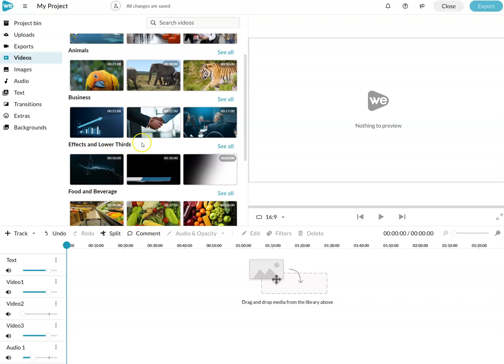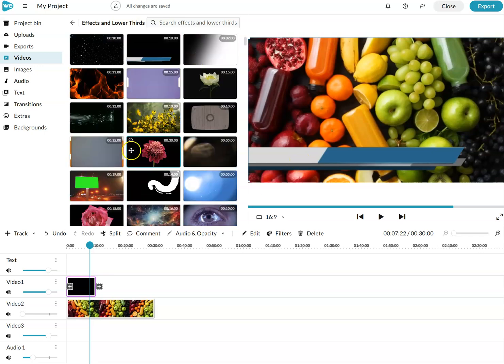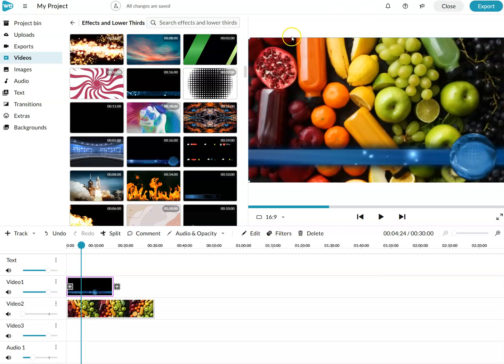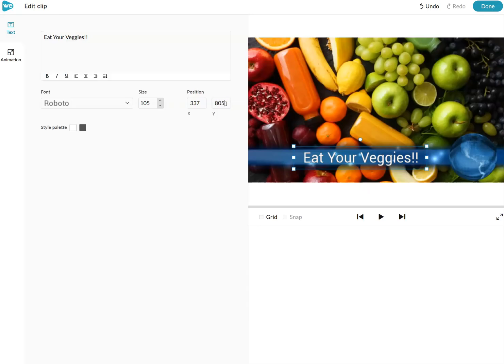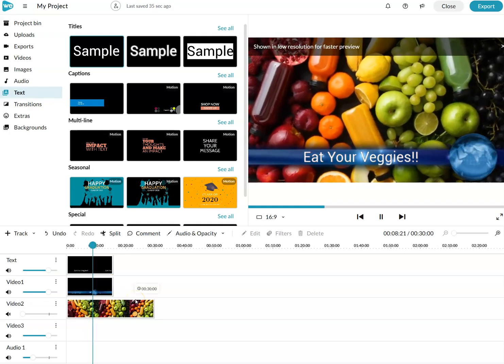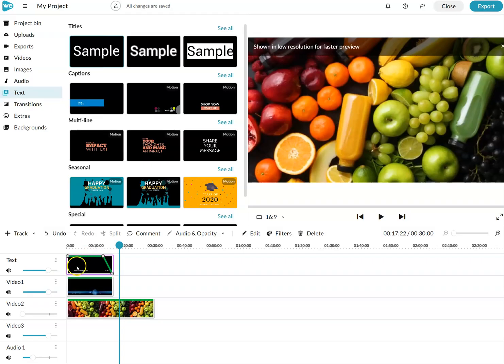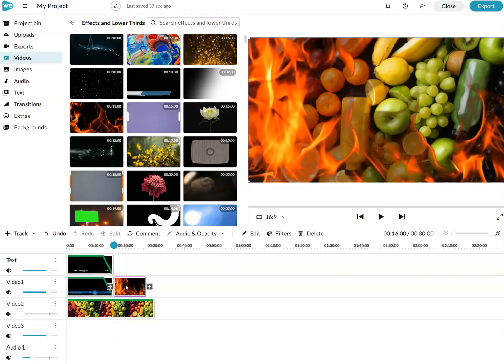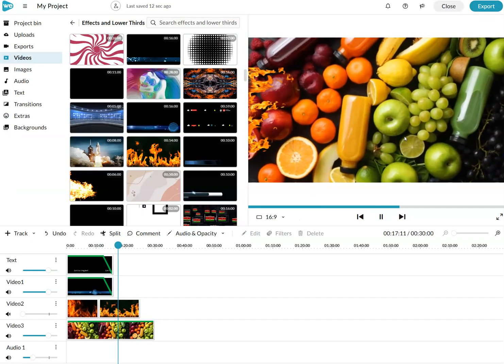WeVideo Effects & Lower Thirds